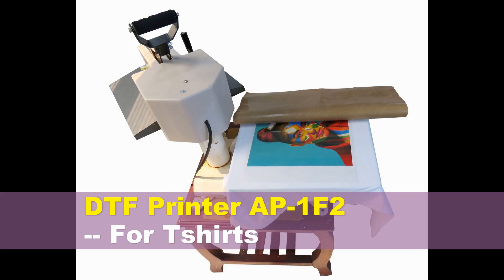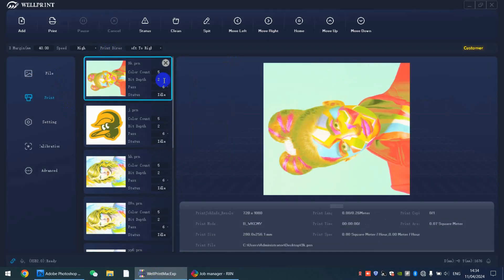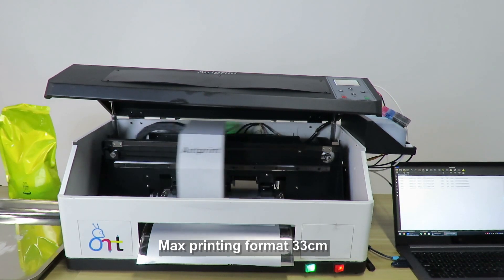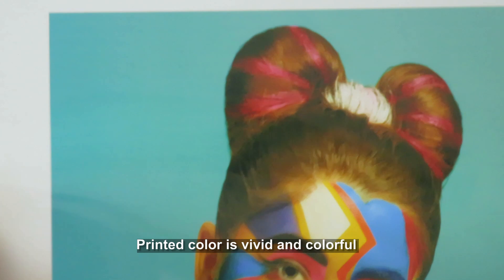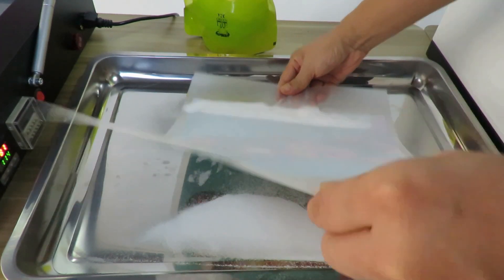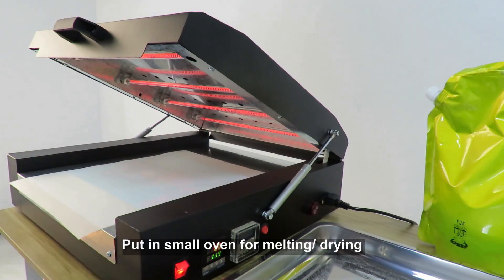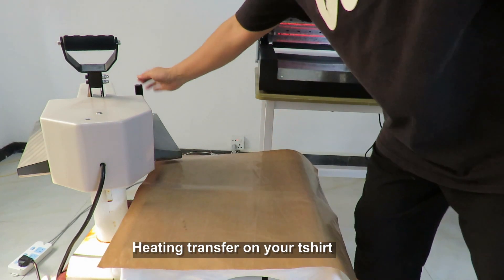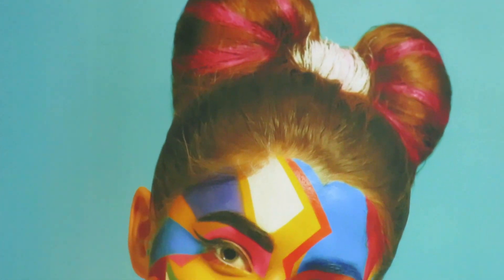2024 Best DTF Printer For Beginners Tshirts Small Business Affordable DTF Printer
Dtf printer that can easy to custom transfer print on your tshirt, socks, hat, shoes, bag, leather and so on.🔥 Welcome to sent inquiry to us for the newest upgraded dtf printer AP-1F2 🔥welcome to place order online directly
Antprint Co., Ltd. | Specialized in the dtf printer, uv printer, dtg printer, food printer. Welcome to sent inquiry to us today!